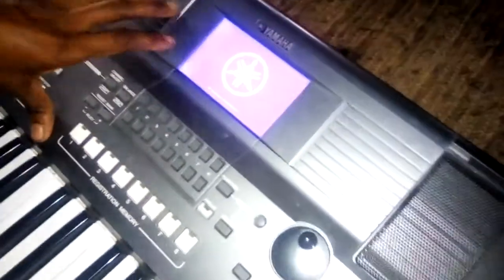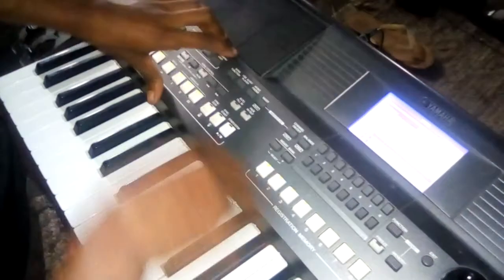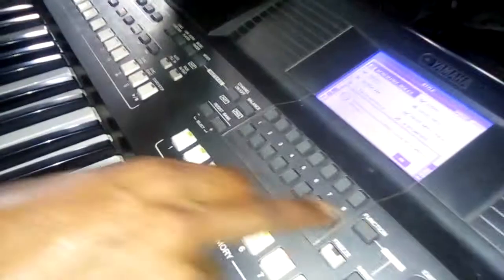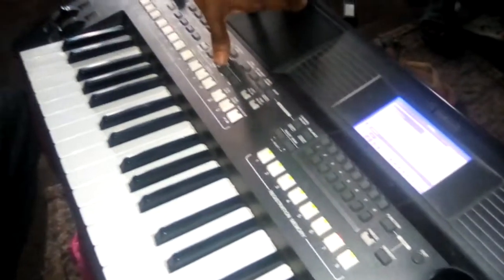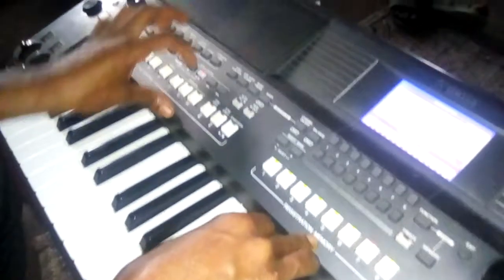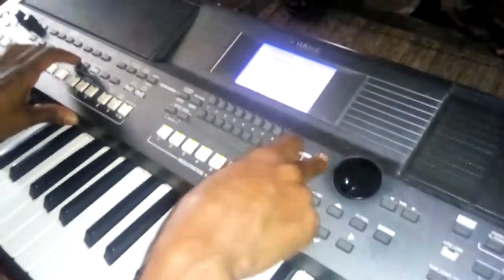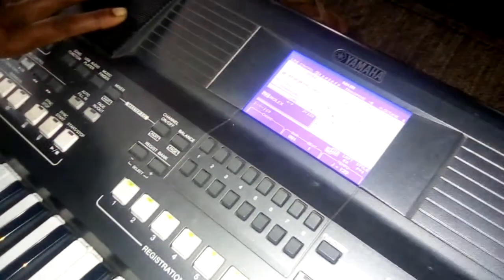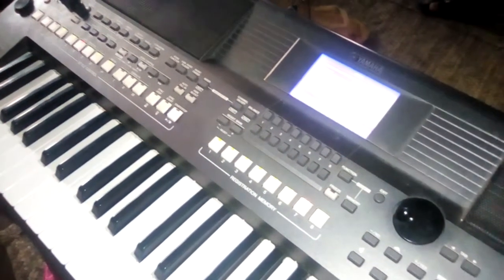Creat instrumental using Yamaha psr670